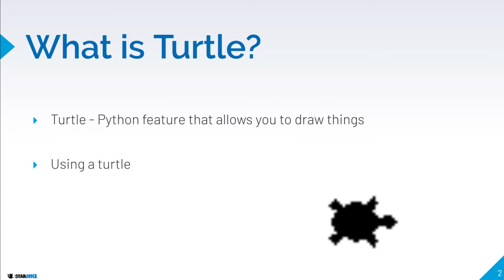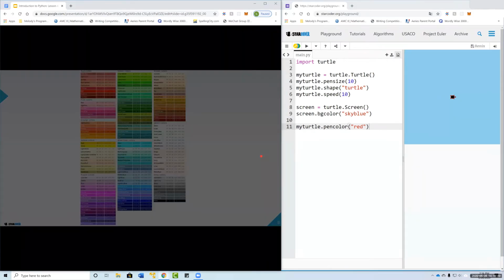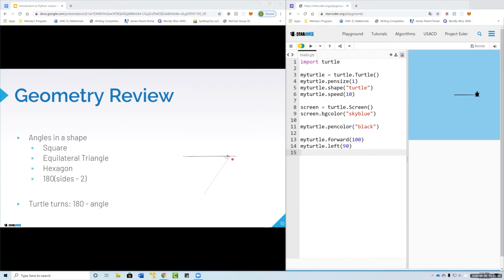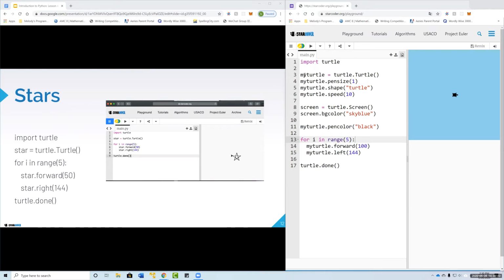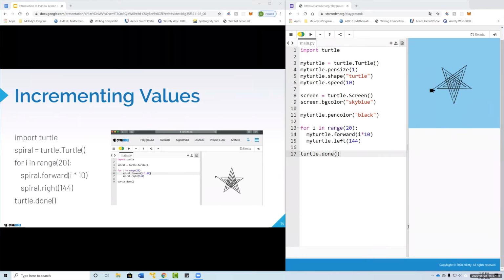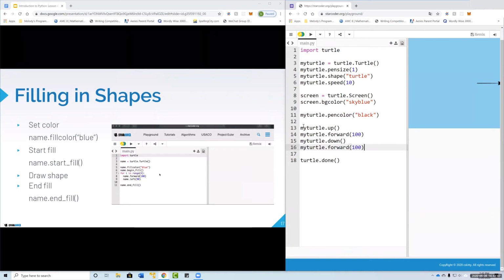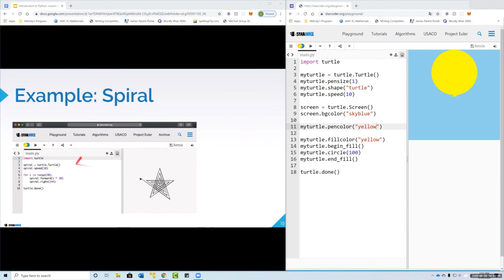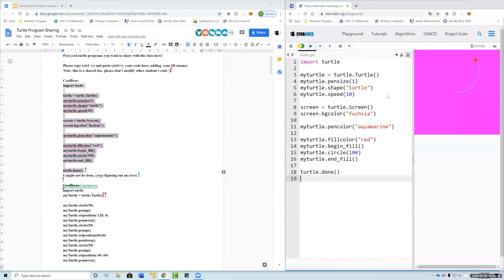Intro to Python Live Class 4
Introduction to Python Live Class 4, Turtle Graphics